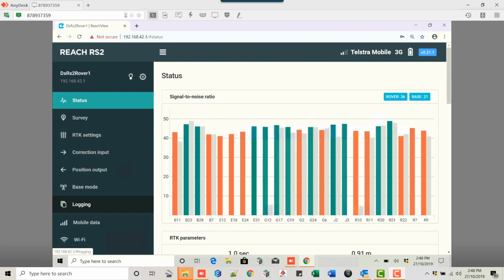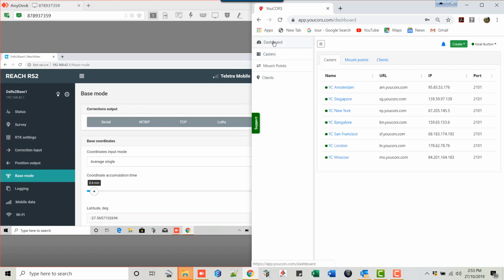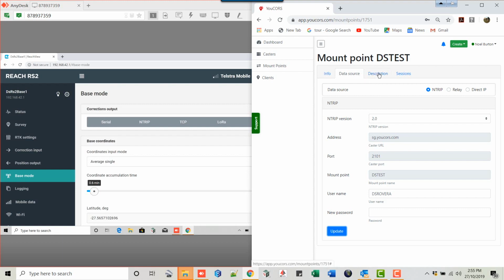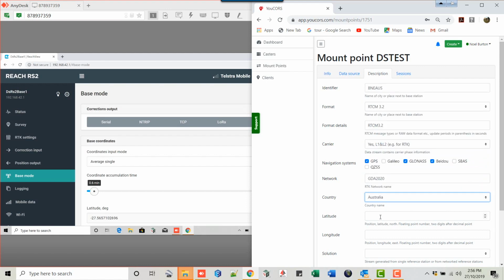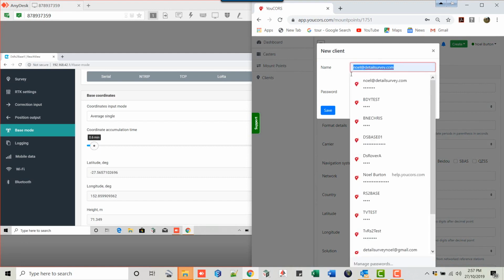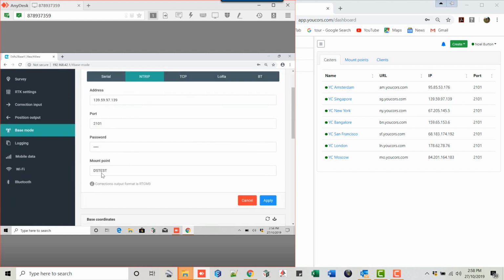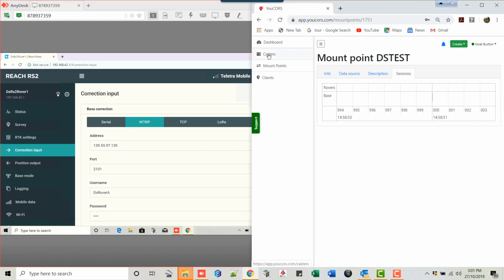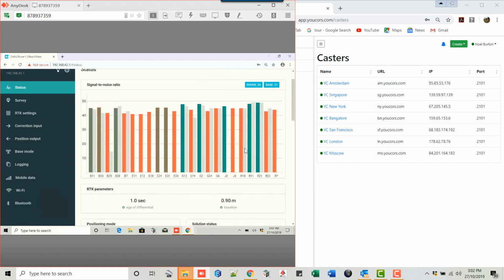Reach RS2 RTK over the internet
Setup RTK connection between Reach RS2 base and rover via YouCORS.

Created by Noel Burton, Emlid dealer in Australia.